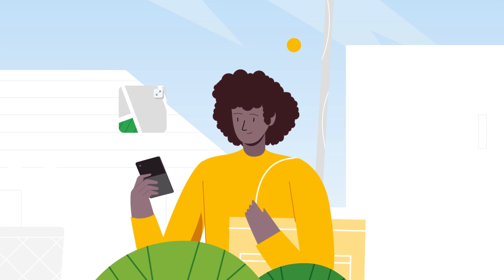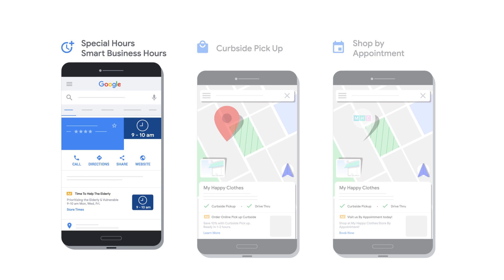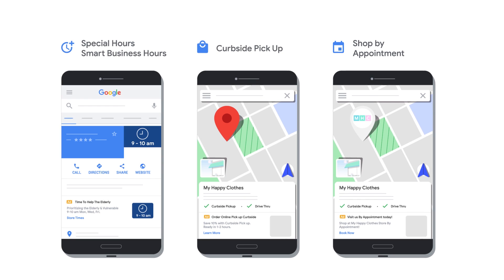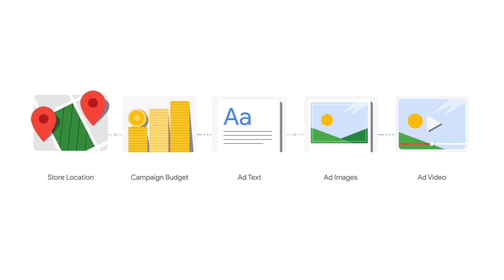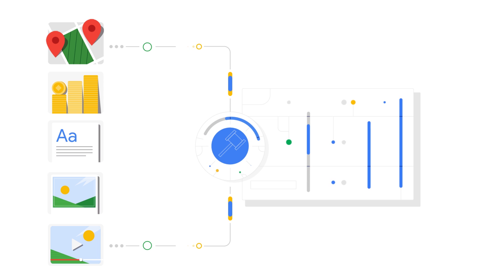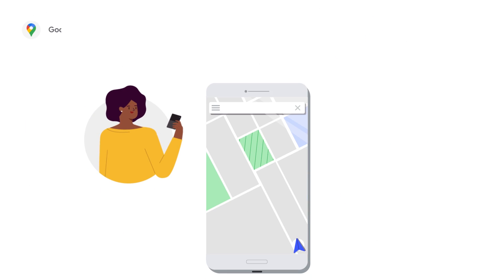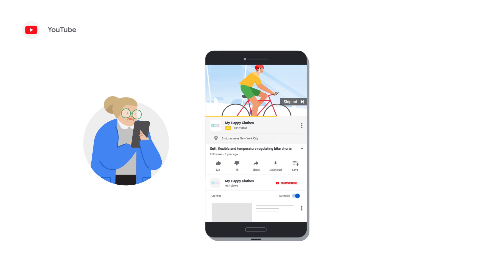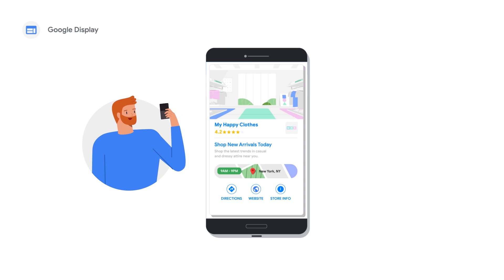Google Ads Tutorials: Grow offline sales with Local campaigns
Learn how Local campaigns help you promote your physical locations and drive more visits from valuable, nearby customers.